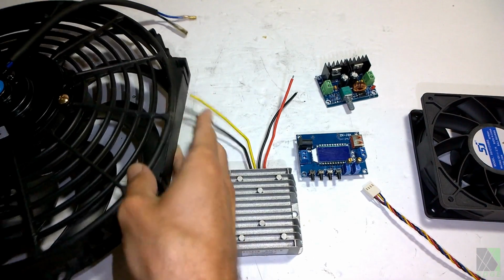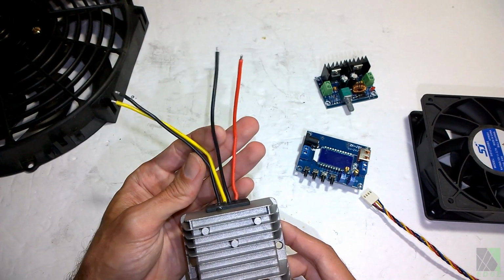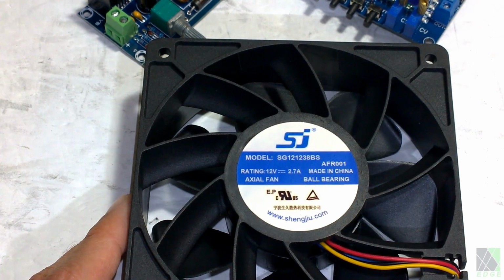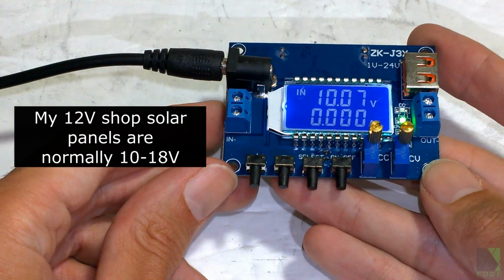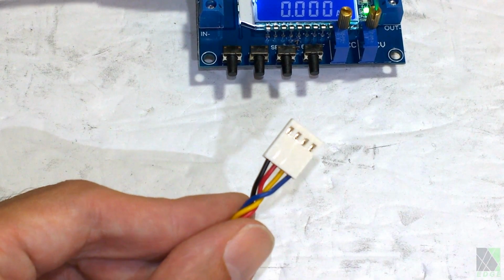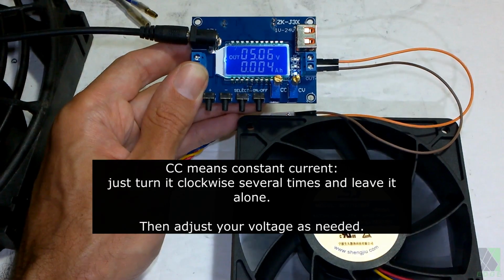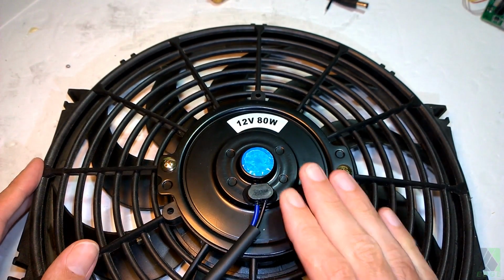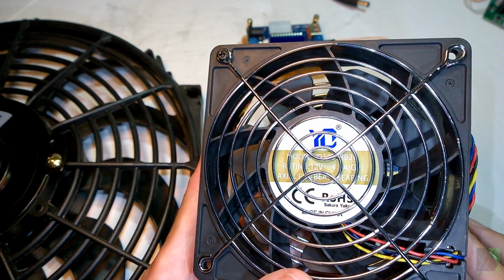Solar Shed Ventilation COMPONENTS Explained! Part 3 Favorite Brushless Fans DC converters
This is a detailed video in response to a viewer request; they wanted me to show how the different parts of a solar shed ventilation system are connected together.  I will explain the various components of a DIY solar shed ventilation setup and show you how to connect them to your solar panels.

This video builds on previous content. Please be sure to check the links below for Part 1 / Part 2.
🟢 /// More Shed Videos
This video covers the most basic setups to more advanced. I have tried a lot of setups and currently have 3 solar fans in 2 sheds.

The easiest, fastest and simplest way to get air moving out of your shed, is to take a 50-75 Watt 12-volt solar panel and connect it to a 10-12 inch 12-volt car radiator fan. You literally connect the positive of the fan to the positive of the solar panel, same for the negative. The sun shines, the fan moves some air. It doesn't get any easier than that.

The second level is to use a DC-DC converter. It simply takes a higher and variable voltage from the solar panel, and regulates it down to a level you set. You can also use a PWM motor speed controller, and or a Golf Cart 12V DC Converter.

With a regulated output, you can use the more sensitive brushless DC server and mining fans for solar shed ventilation. These fans require a regulated supply of up to 12 Volts, and can burn out if the voltage is not regulated.

12 Volt (10 / 12 / 14 / 16 inch) 90-120W car radiator fans

Small 6 inch car radiator fan

Favorite brushless DC fan
My favorite brushless DC fan so far for shed ventilation and cooling is the SJ SG121238BS type of fan. It is a server or mining fan vs. normal computer fan. Unfortunately there are many copies and they may all work different. The version I have runs OK as low as 6 Volts and is very smooth, moving lots of air. They are worth a look.

/// Example Golf Cart DC converter:
JP Golf Cart DC-DC converter 24-36-48V to 12V (120W)

/// Example DC converters:
DC buck converter with display!

XINGYHENG 5A DC-DC Buck Converter (small fans or low power setting only)
D-FLIFE CC-CV-DC Converter

/// Example PWM motor controllers:
RioRand 30A PWM
HiLetGo 10A PWM
PWM motor controller with display

/// Solar Panels - picked based on Vmp
HQST 100 Watt solar panel
HQST 50 Watt solar panel

/// Solar panel sizing:
For a 12V 85w car radiator fan, you want a minimum 50 Watt 12 Volt solar panel. Directly connected, it will run around 5-6 volts in direct sun and move some air.
(Adding an adustable DC converter at the right setting can actually make the fan run a little faster.)

A 100 watt solar panel can burn up the car radiator fan in direct sunlight, as it might push 12+ volts continuously. Under this condition, the fan will get extremely hot. Keep the voltage at 10 volts or less to maximize the car radiator fan's lifespan.

For a 12V brushless DC mining or server fan with a small DC converter, as little as a 30 Watt solar panel can be useful. However, the 50 Watt solar panel is a better choice especially since it produces more power in cloudy weather when the shed, chicken coop or outbuilding will still need some air flow.
12V Thermostat for fan
12V AGM 18ah
12V LiFePo4 battery
Thermostat: I recommend a mechanical cooling thermostat.
Here's an example rated at DC 30W and can handle both cooling and heating modes.